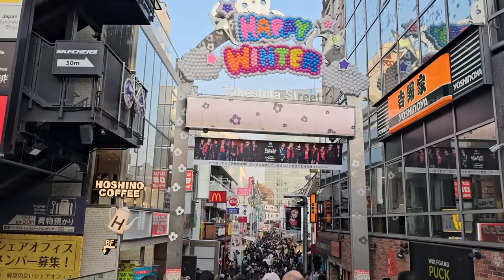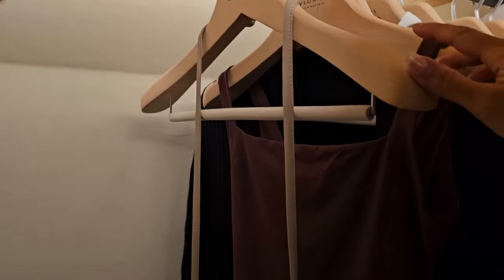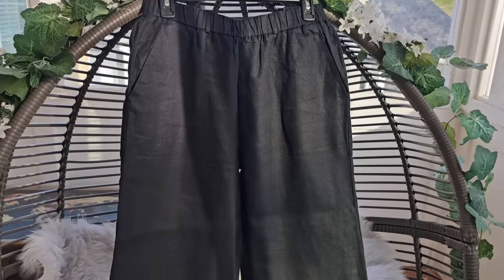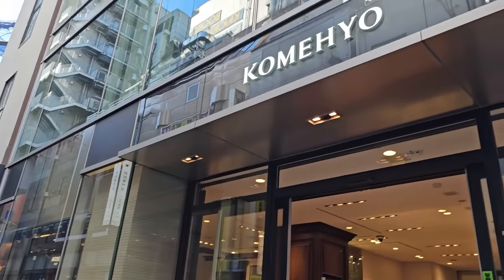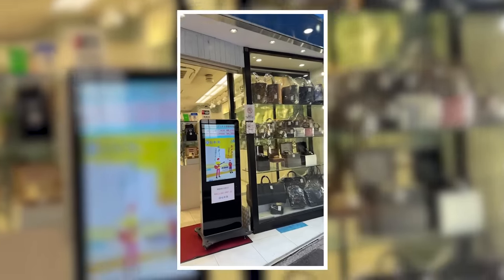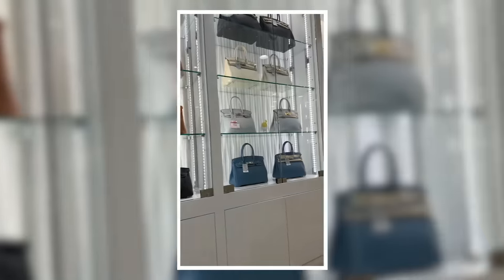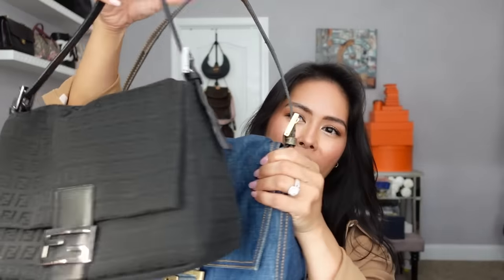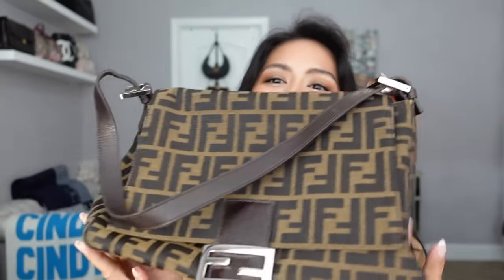I SCORED AN *AMAZING* DEAL! VINTAGE SHOPPING IN JAPAN & LUXURY BAG UNBOXING: QUINCE CAPSULE WARDROBE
Shop quality, sustainable products in premium materials at affordable prices! ad QuincePartner @Quince @onequince

Italian leather woven clutch
100% linen long sleeve shirt
Oversized boyfriend cardigan
100% linen pants (black)
100% linen pants tapered ankle (sand)
100% linen shorts
100% Washable Silk Slip Dress
100% European linen maxi shirt dress
Italian leather chevron quilted crossbody camera bag
Italian plunge one piece swimsuit
cashmere crewneck sweater
vintage button front dress
100% cotton gauze shirt (toasted coconut)
100% Italian leather triple compartment weekender
Carry on roller luggage with front pocket